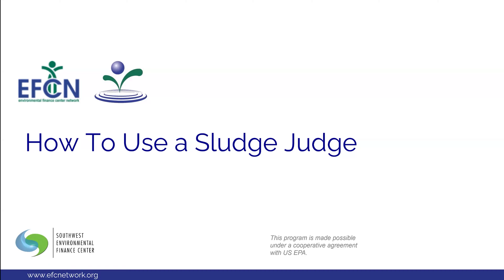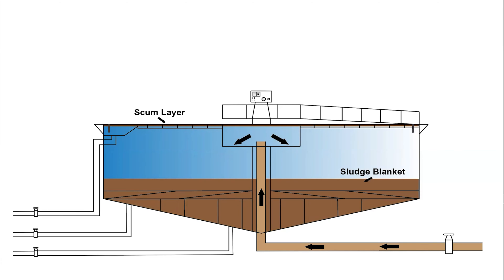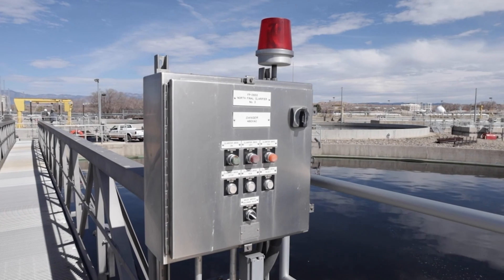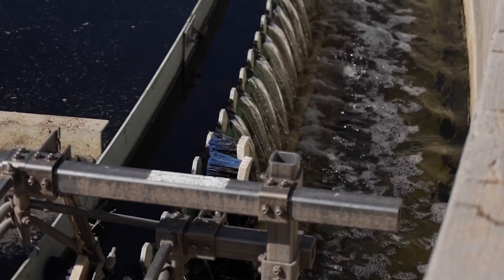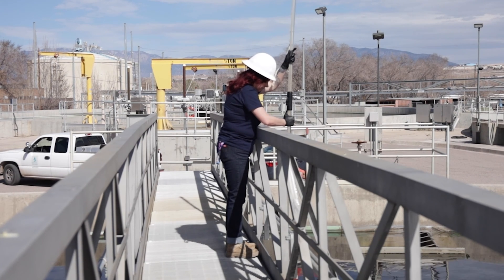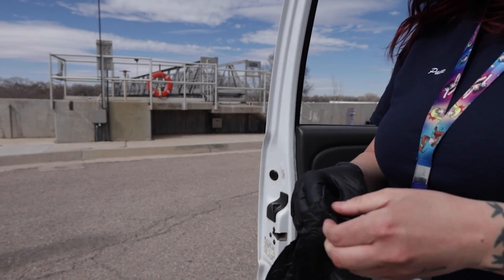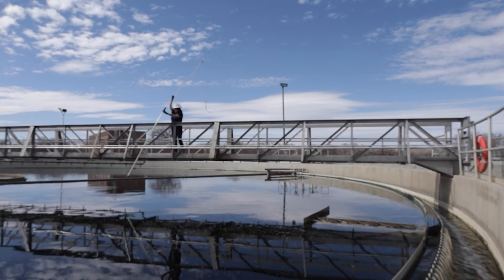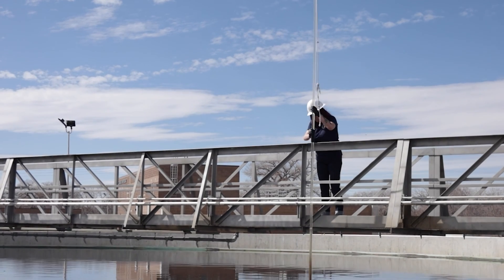Sludge Judge Demonstration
This video shows operators how to use a sludge judge to measure the sludge blanket depth of a wastewater clarifier. This includes the components of a sludge judge, a brief overview of clarifiers, safety procedures, and our demonstration.